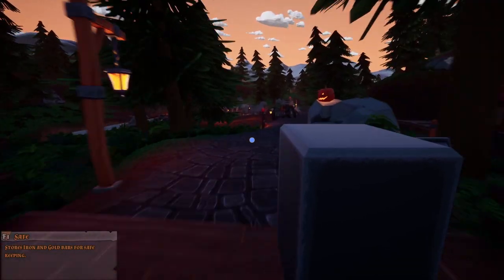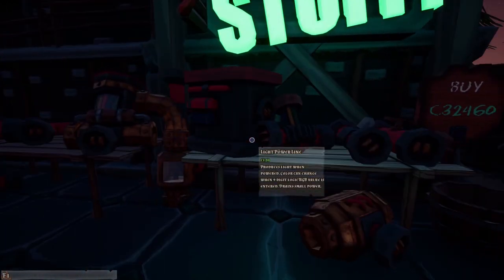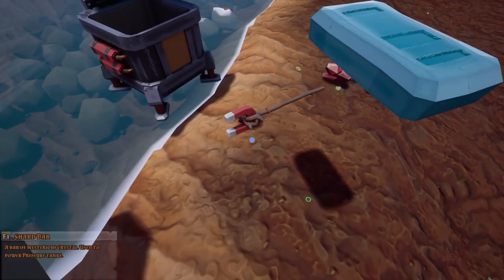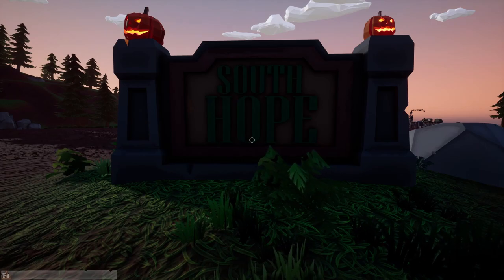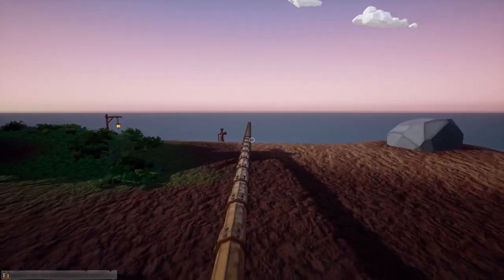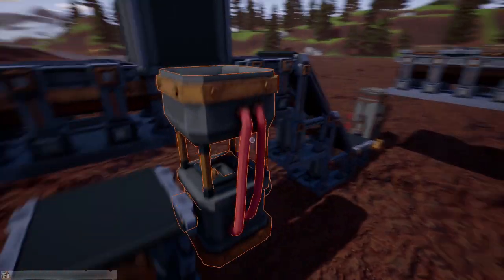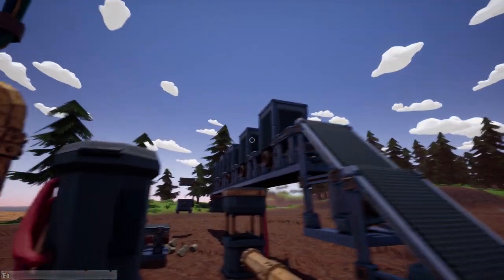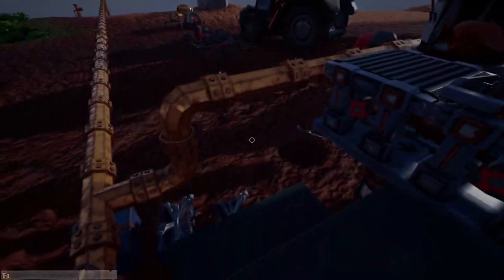Is it Hydroween now? Hydroneer - EP. 5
It's Halloween time in the world of Hydroneer! Seasons change and so do our plots!